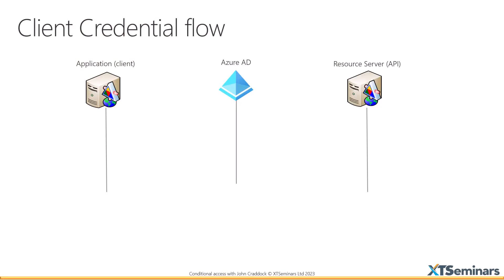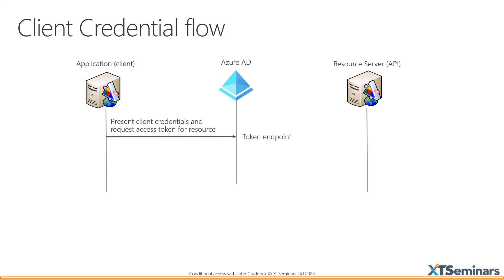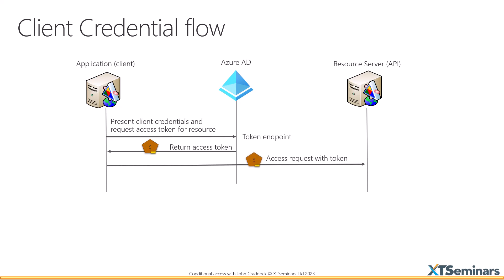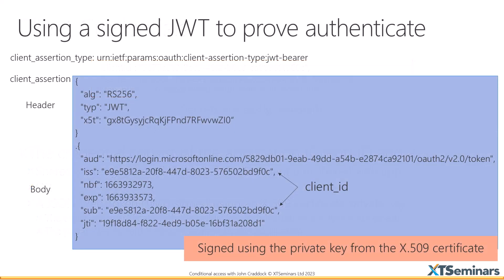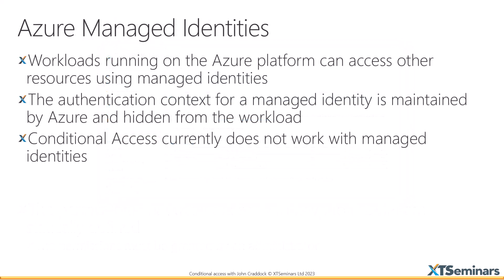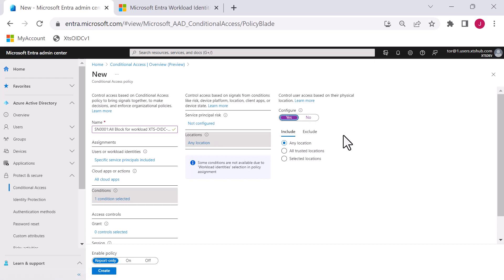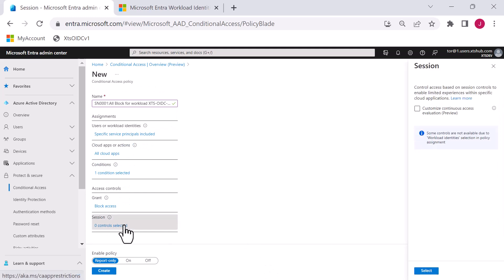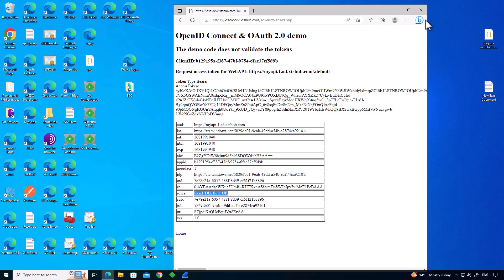Understanding Azure AD Conditional Access Workload Identities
This Session is all about Azure AD Conditional Access and Workload identities.

I explain exactly what workload identities are how they can authenticate to Azure AD using a shared secret or signed assertion.

We then go on to look at how workloads can be secured through Conditional Access.

If you want an introduction to setting up Conditional Access, please watch my video on Understanding Azure AD Conditional Access Configuration

Please add comments, and let's build a community of Identity Geeks together